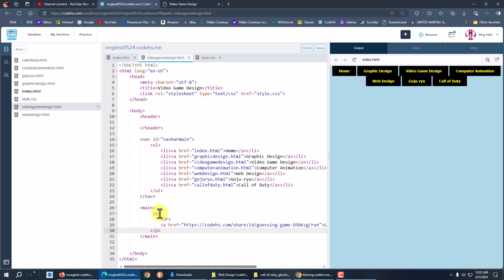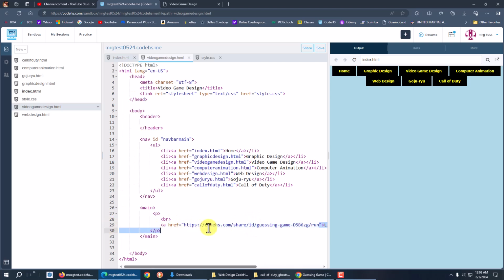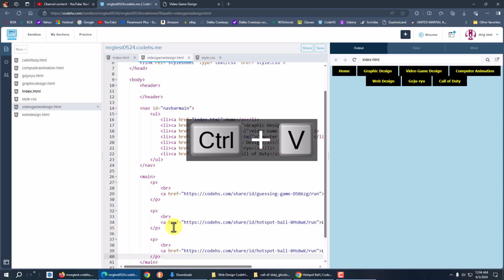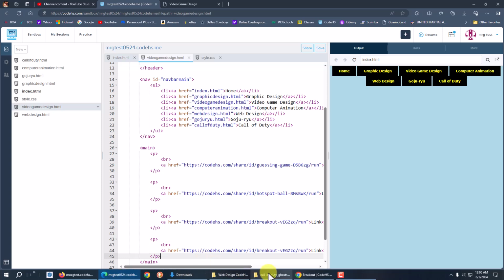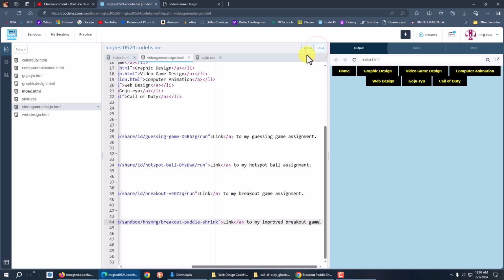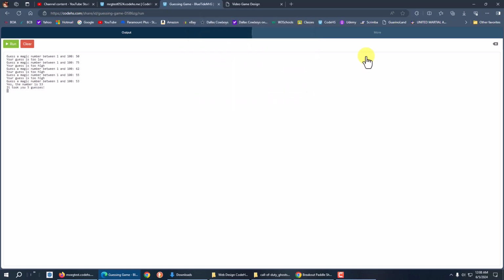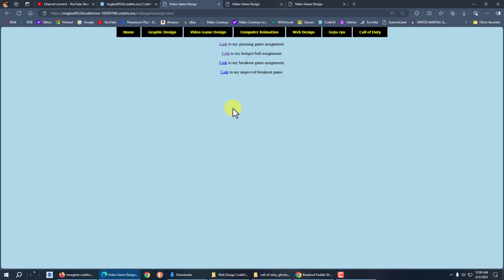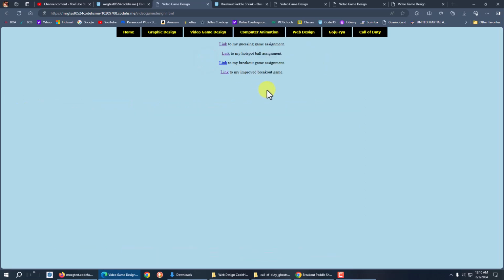video game design page